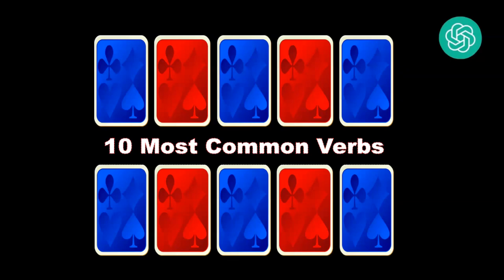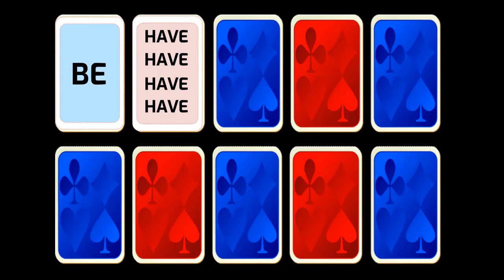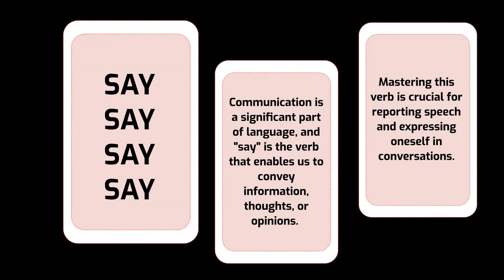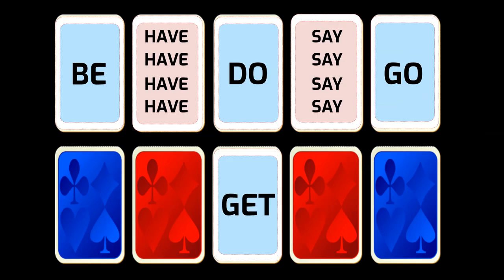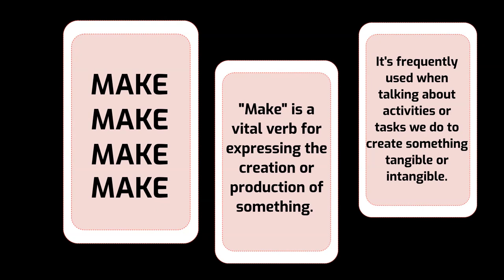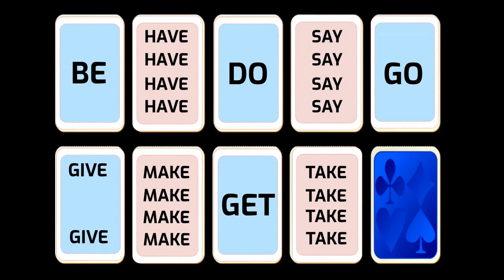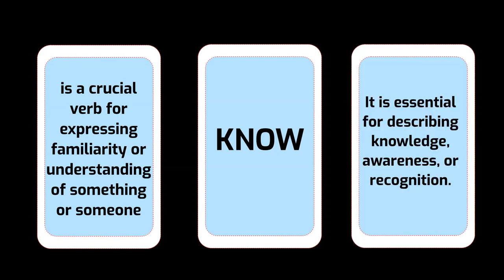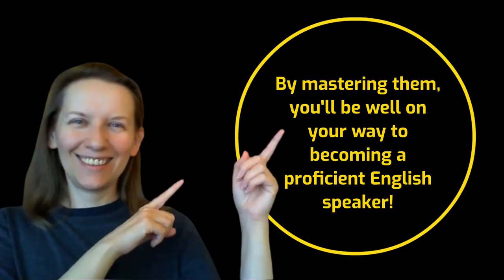Top 10 to Learn: Powerful Verbs for Effective Communication 🎯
These verbs are crucial because they are highly versatile and commonly used in various contexts. Mastering these verbs will significantly enhance your ability to communicate effectively in English.